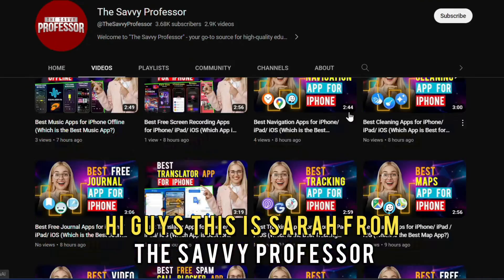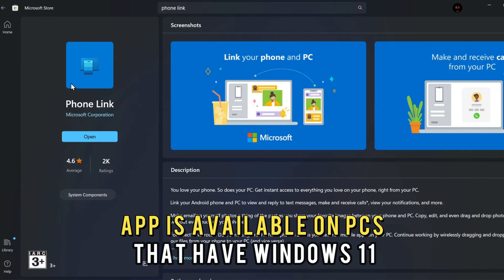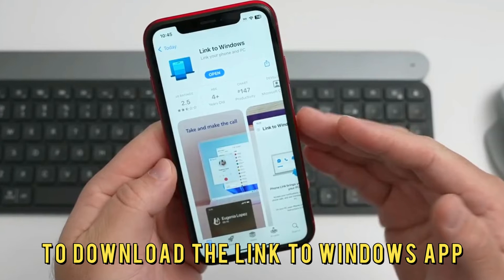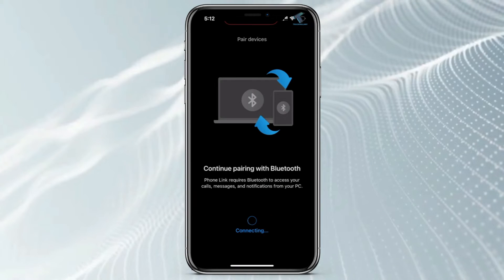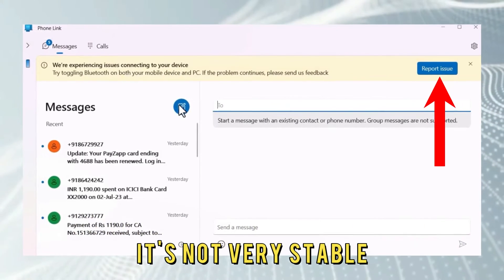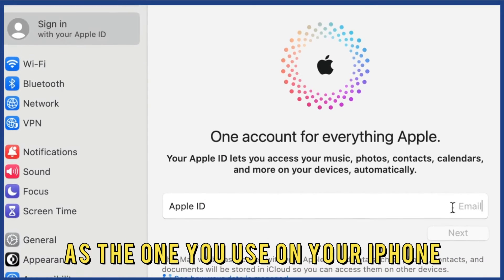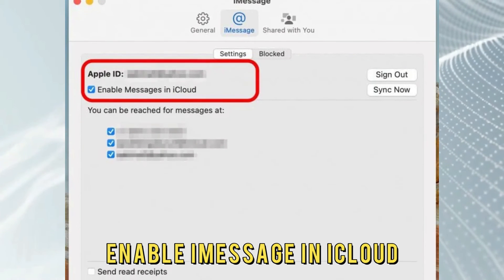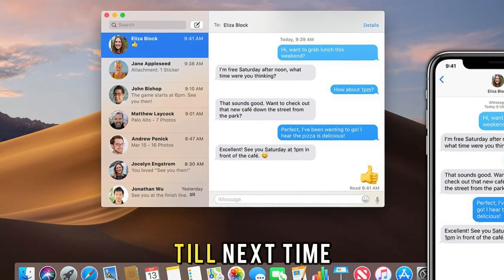How To View iMessages Online (Tutorial to View iMessage Online)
How To View iMessages Online (Tutorial to View iMessage Online). In this tutorial, you will learn on how to View iMessages Online.